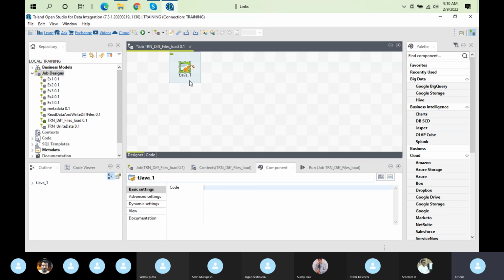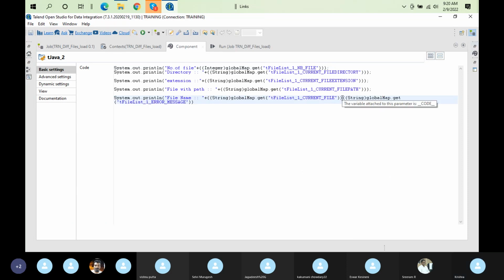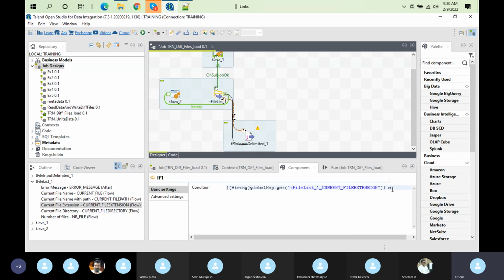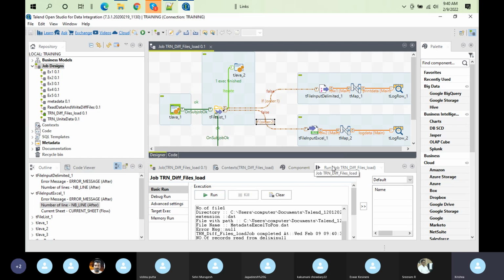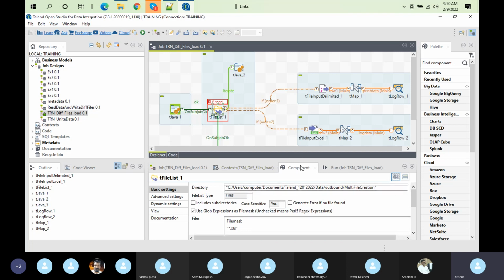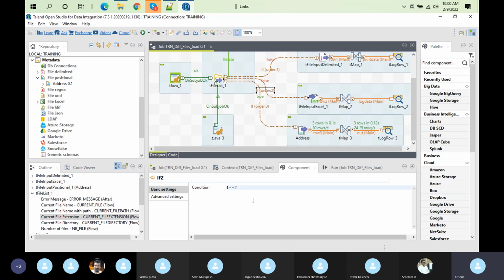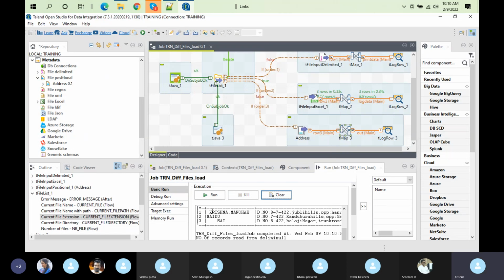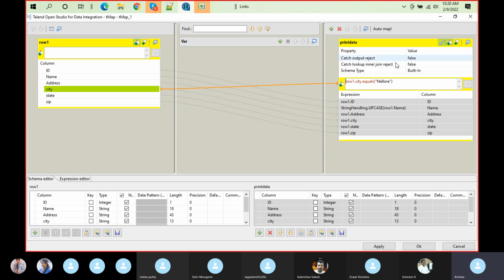Day 17 -How to Process Multiple Files Using Based on Condition Using Talend